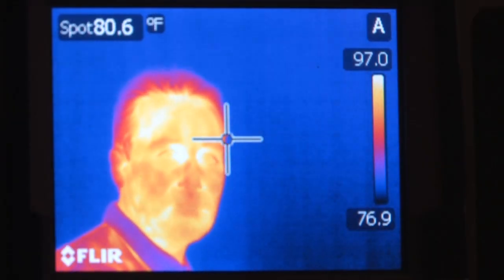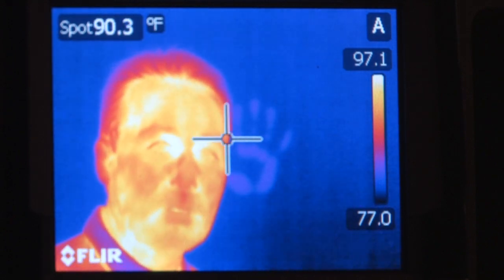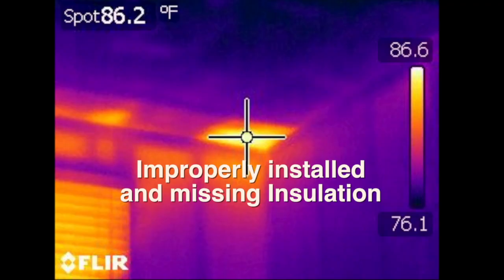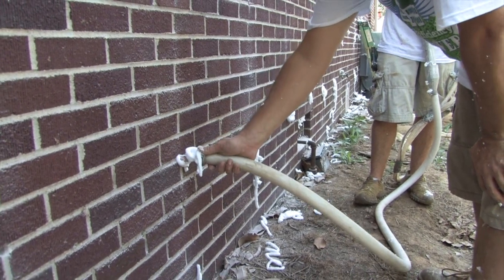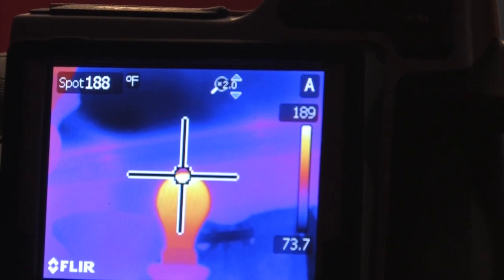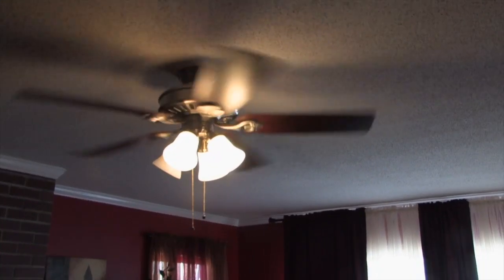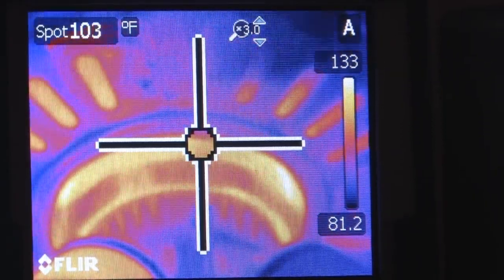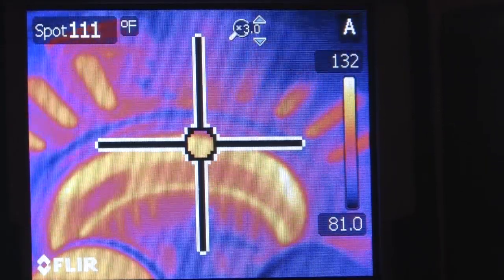Infrared Technology - Detecting Unwanted Heat Gain and Heat Loss